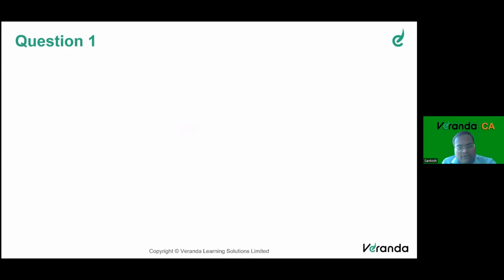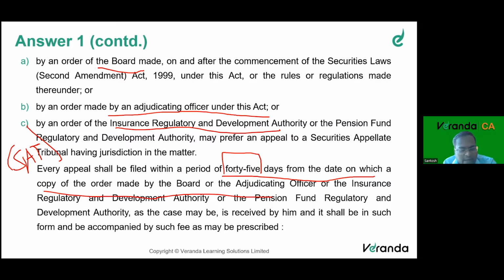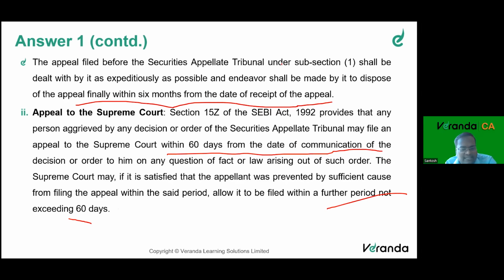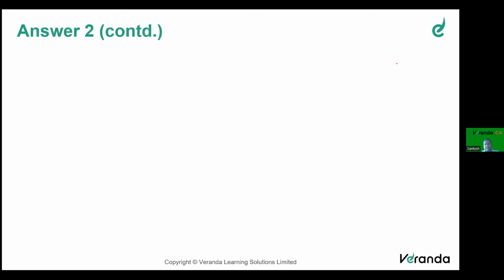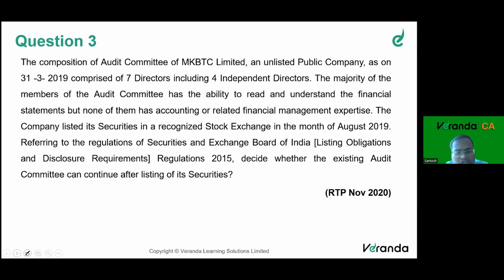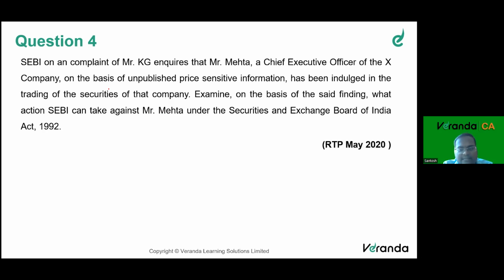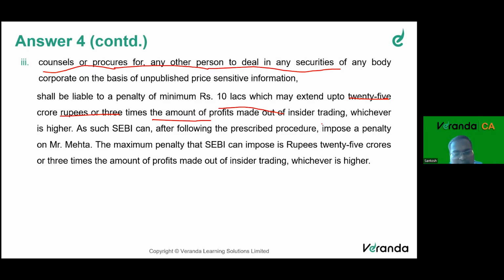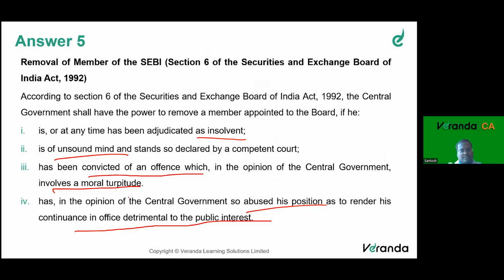CA Final Corporate and Economic Laws RTP session by Santhosh Chapter 2 | Veranda CA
In RTP of Corporate and Economic Laws under Chapters 2, we cover repeated questions in a simplified pattern for quicker learning.

00:00:04 Question 1 - CA FinalCorporate and Economic Laws July 2021 - Question No.43
00:12:33 Question 2 - CA FinalCorporate and Economic Laws Nov 2021 - Question No.44
00:21:38 Question 3 - CA FinalCorporate and Economic Laws Nov 2020 - Question No.34
00:29:24 Question 4 - CA FinalCorporate and Economic Laws May 2020 - Question No.19
00:38:53 Question 5 - CA FinalCorporate and Economic Laws Nov 2019 - Question No.16

CA Final Corporate and Economic Laws RTP session  Swamynathan Venkat  Chapter 1 | Veranda CA